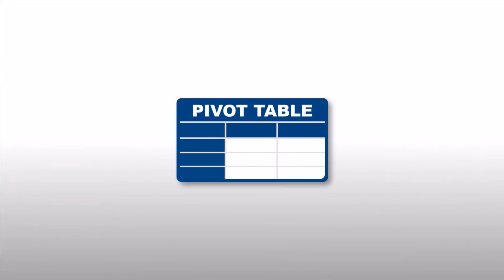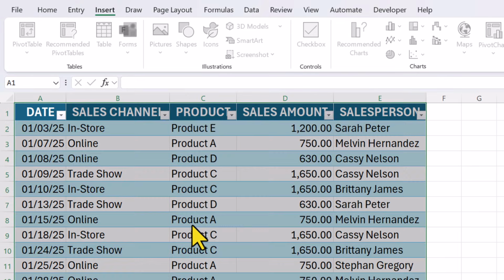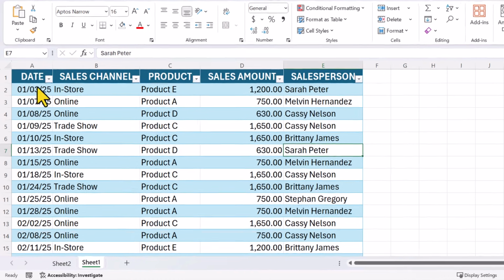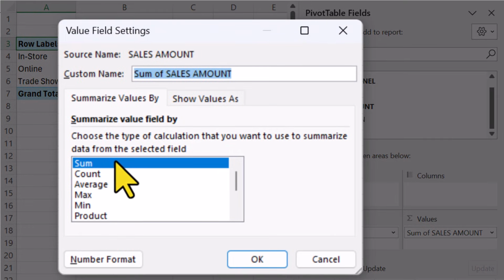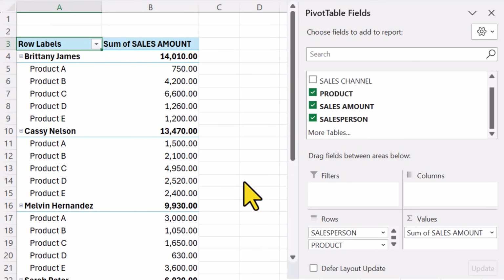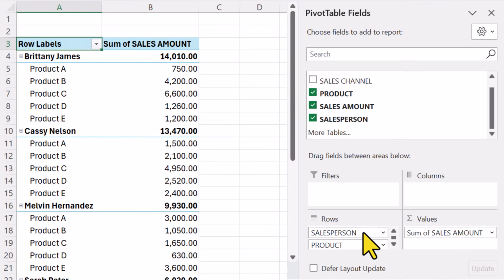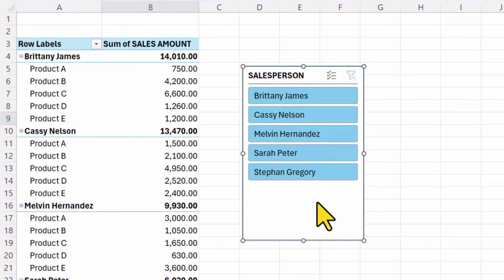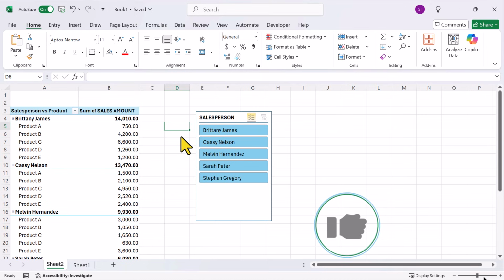PIVOT TABLE: Excel’s Top Data Tool! Excel in Excel!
In this video, you’ll learn and master Pivot Tables in Excel step by step. Pivot Tables are Excel’s #1 tools for analysis — no formulas or advanced codes required.

Many people ask, “Is Pivot Table for beginners too?” Absolutely. This video is crafted to help beginners feel confident and capable, while also offering value to experienced users. To make learning smooth and easy, it uses clear and intuitive illustrations.

00:00     Introduction
00:33     Creating a Table
01:44     Creating a Pivot Table
02:47     Populating the Pivot Table
05:20     Filtering the Pivot Table
             05:20     Filtering Option 1
             06:13     Filtering Option 2
             06:41     Filtering Option 3 (Slicer)
07:54     Renaming Pivot Table Columns
08:17     Refreshing the Pivot Table